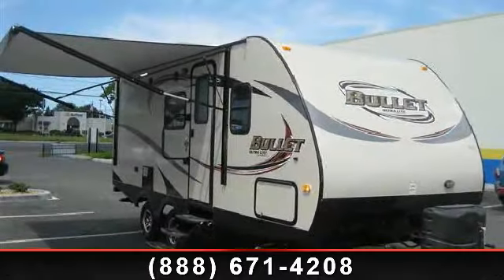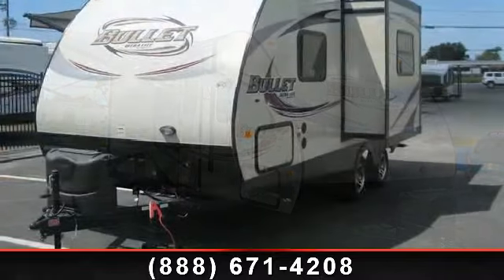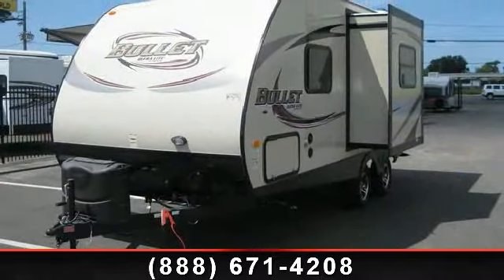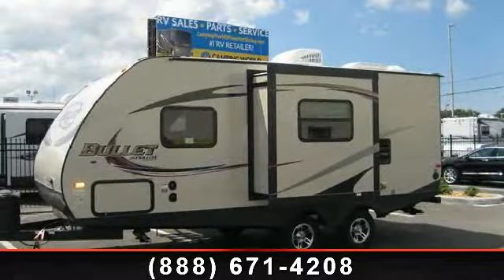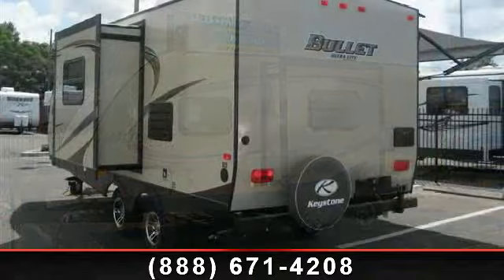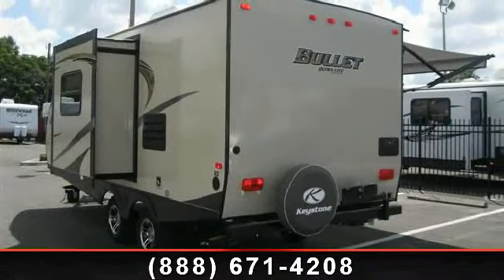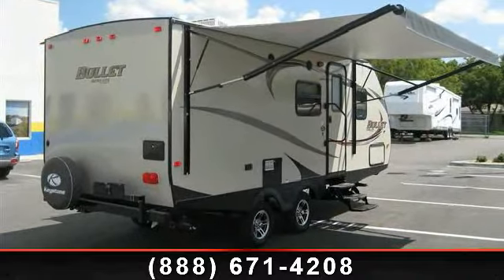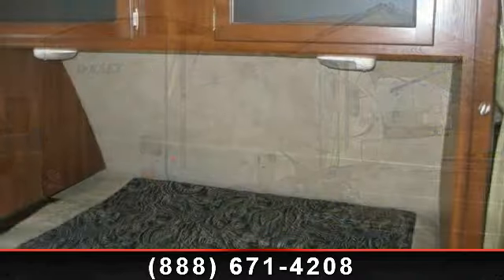2014 Keystone Bullet - Camping World of New Port Richey - H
For Sale in: Holiday, FL

 Champagne Exterior, Exterior Camping Package, Interior Camping Package, RVIA Seal, RVQ Grill, Thermal Package,